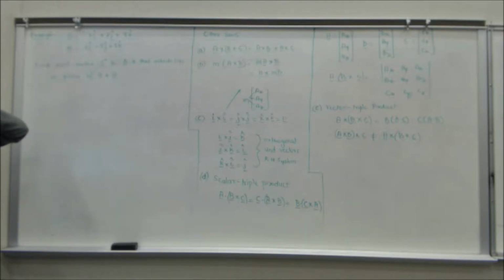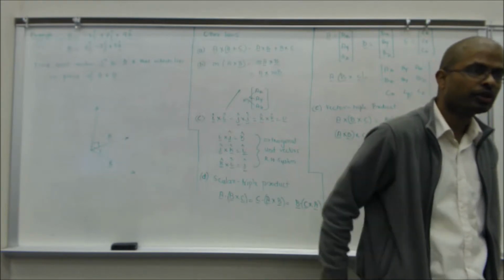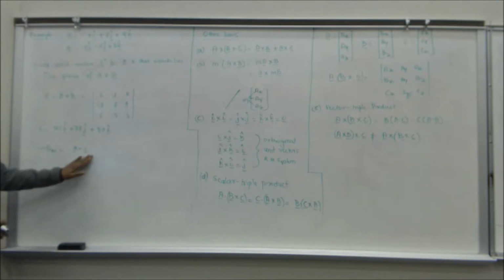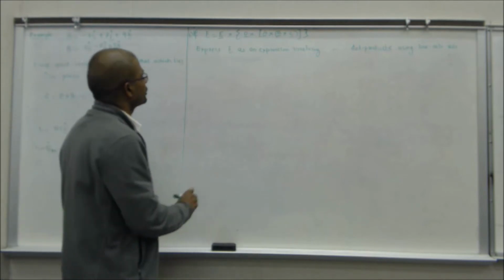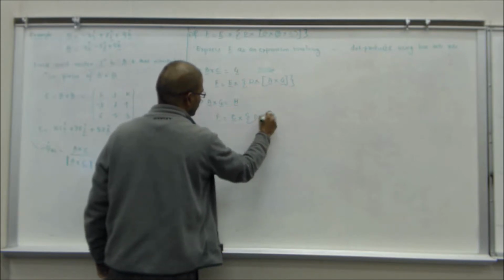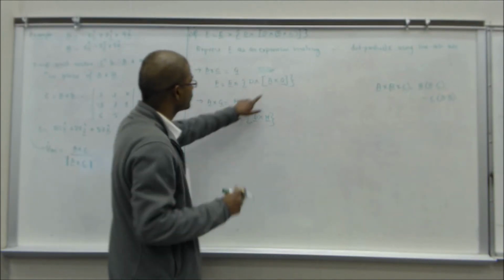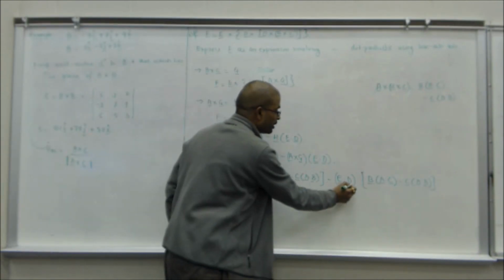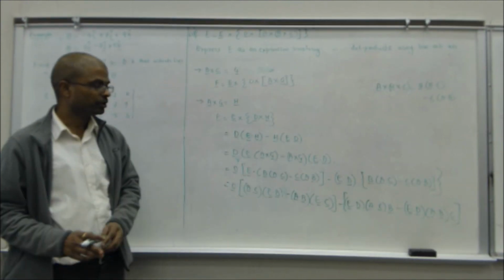Lecture2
Vector operations